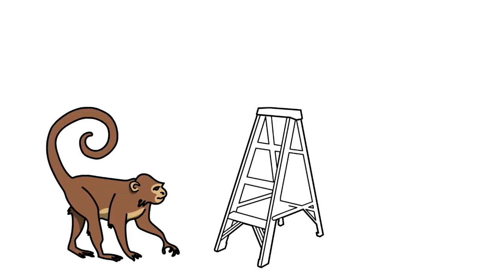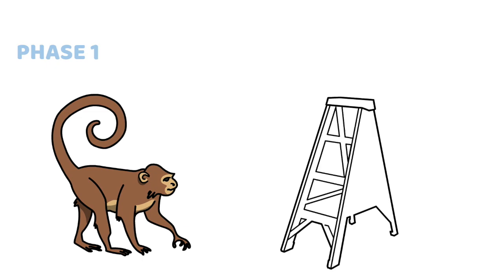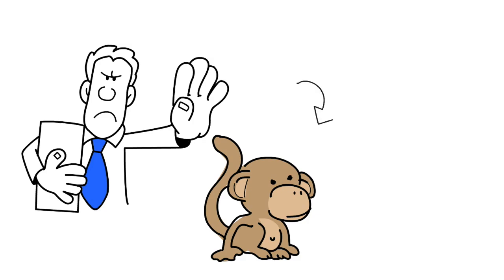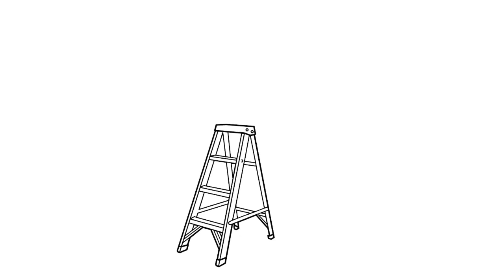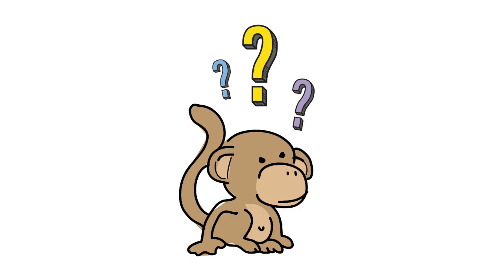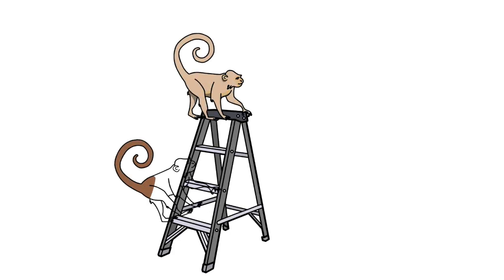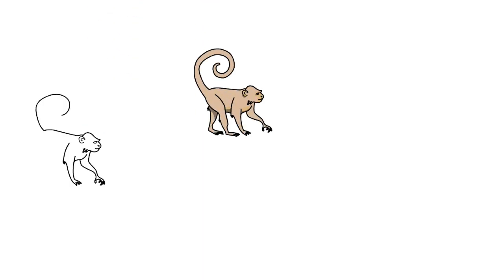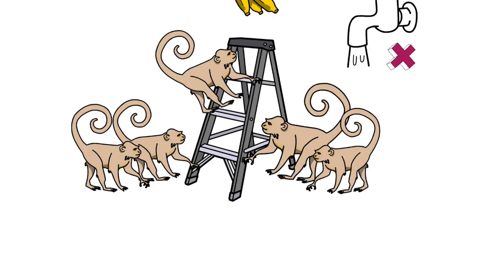The Five Monkeys Experiment | Social Conformity Among Primates | Whiteboard Animation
The hypothetical Five Monkeys Experiment uncovers the profound impact of social conformity and learned behavior, demonstrating how ingrained beliefs can persist even when their origins are lost to time. Witness how a simple experiment with five monkeys, a ladder, and a bunch of bananas exposes the complexities of primate group dynamics!